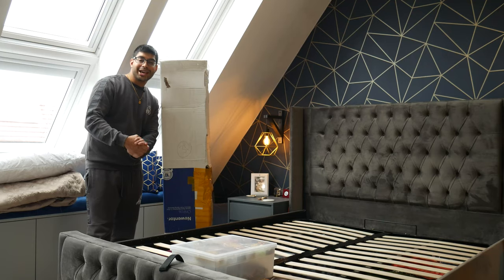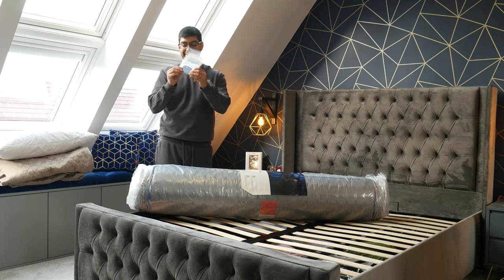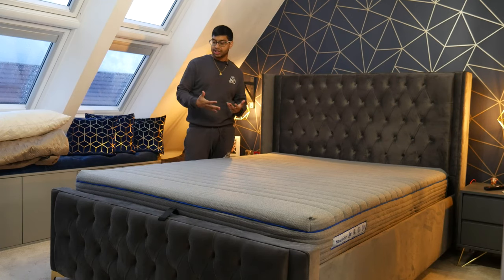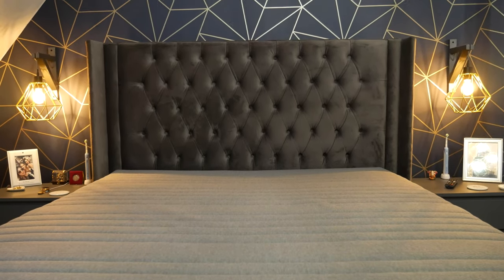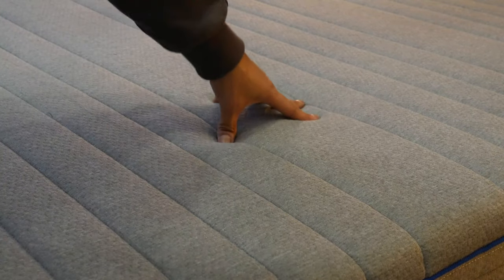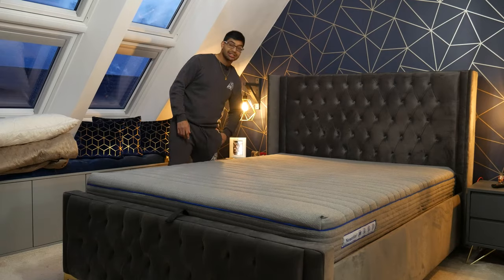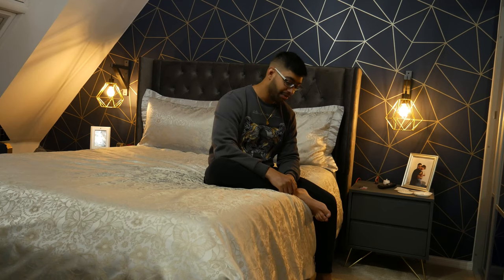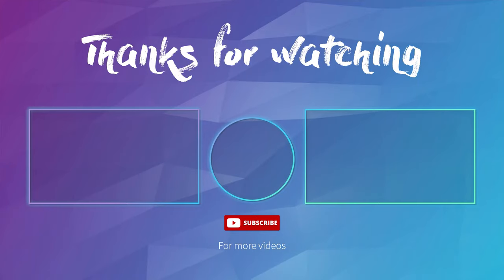Newentor Mattress Review - Is this the best cheap hybrid mattress for 2021?!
If your looking for a budget mattress hybrid memory mattress the Newentor Oniros should be on your list. Starting at only £179 for a hybrid sprung mattress the Newentor looks like a right bargain, but is it worth the money?